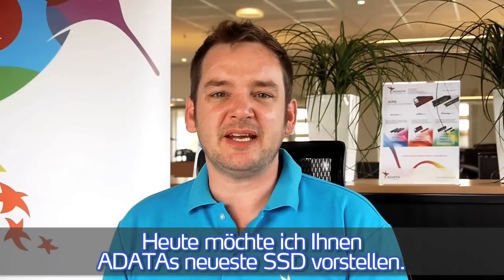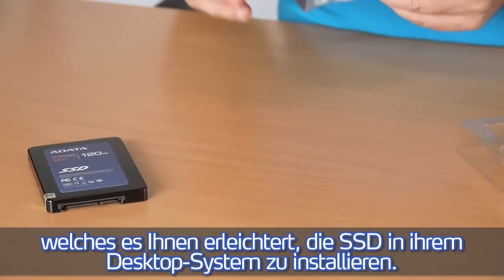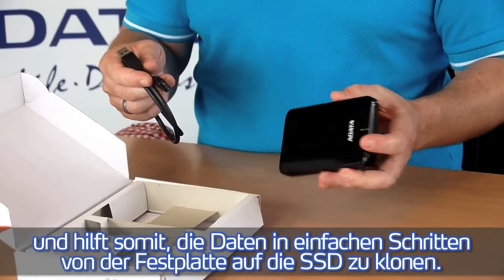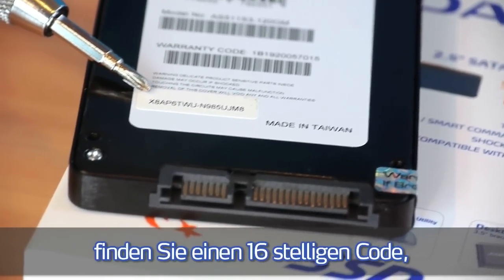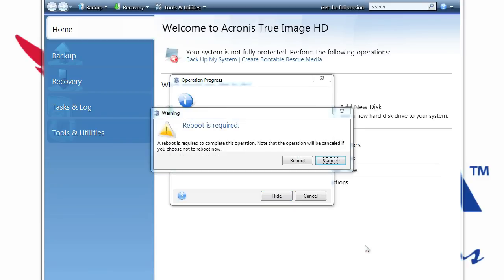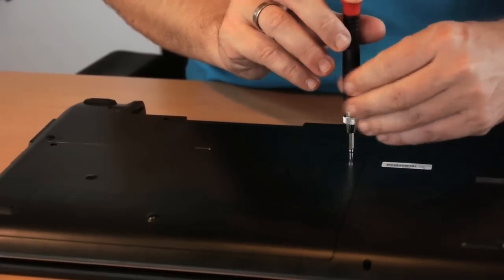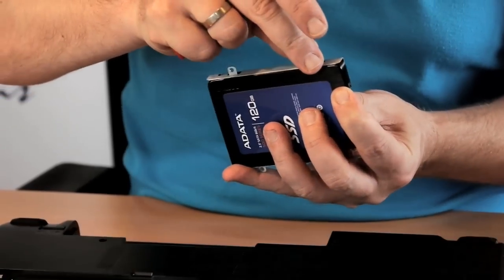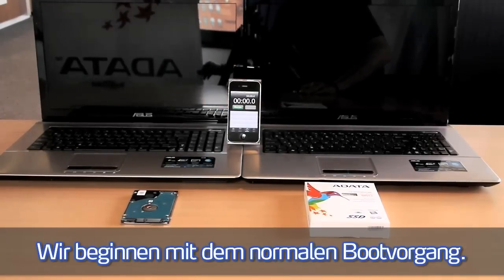Ihr Systemsieger SSD-Laufwerk S511 mit leistungsstarken 6 Gb/s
Das S511 nutzt die neue Generation der SandForce SF-2200-Controller mit nativer Unterstützung für die SATA 6 GB/s-Plattform.Das S511 bringt die revolutionäre Highspeed-Leistung von SSD-Laufwerken ins Spiel und eröffnet so eine neue Welt der Übertragungsleistung.Die Lese- und Schreibgeschwindigkeit des S511 ist doppelt so schnell wie die von SSD-Laufwerken. Sie liegt jeweils bei 550 MB und 520 MB und hat 4.000 Zufallsschreibgeschwindigkeiten von 60.000 IOPS in praktischen Tests gezeigt. Das bedeutet, dass eine 5 GB große Videodatei innerhalb von 15 Sekunden übertragen werden kann.